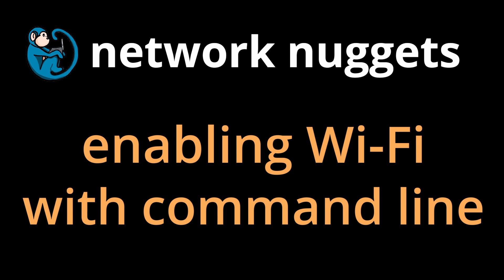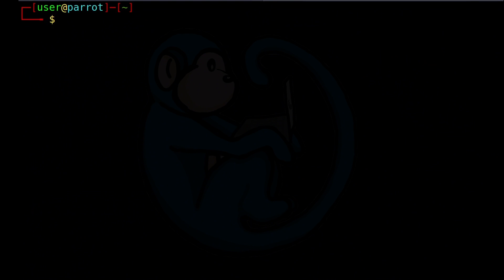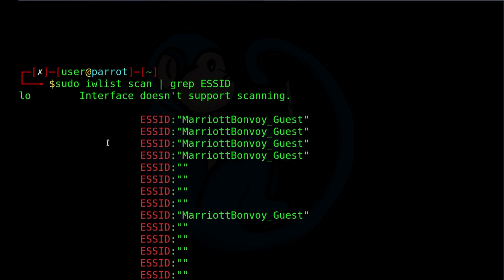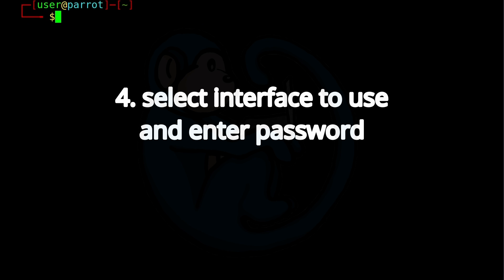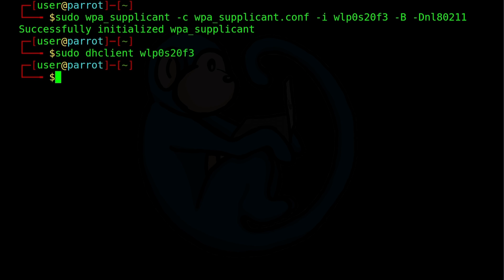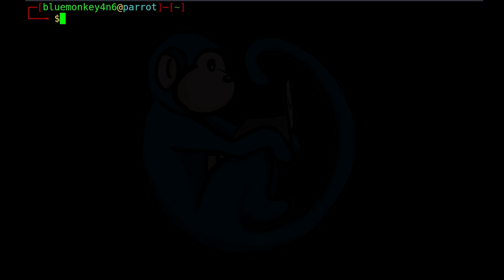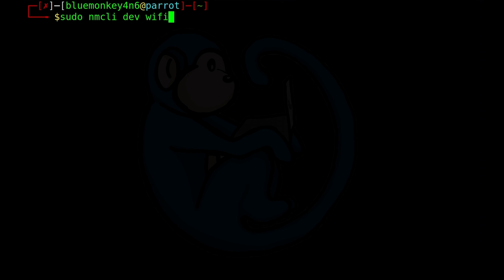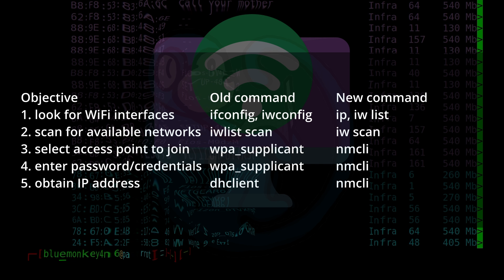Connect to your WiFi using Linux command line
Prerequisites:
 basic understanding of linux command line
 basic understanding of networking.

In this video, we will look at how to connect your linux machine to the wifi network using only the command line.

Video timeline
00:00    Intro
00:22    NetworkManager
02:09    Command line - Step 1: network interfaces layer 3, layer 2, layer 1 (ifconfig, iwconfig)
03:42    Command line - Step 2: scan network (iwlist)
05:10    Command line - Step 3: select network to join (wpa_passphrase, wpa_supplicant)
07:05    Command line - Step 4: provide credentials (wpa_passphrase, wpa_supplicant)
09:03    Command line - Step 5: obtain IP address (dhclient)
10:27    BONUS (ip, iw, nmcli)